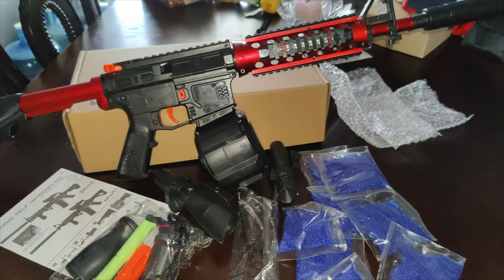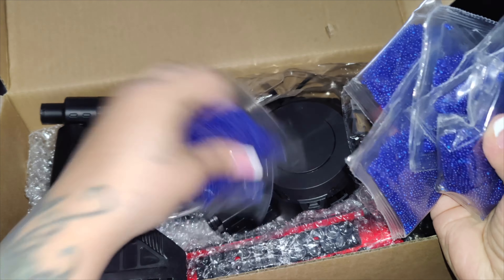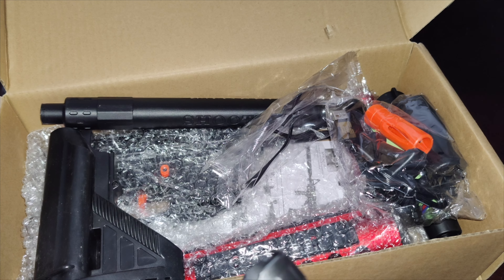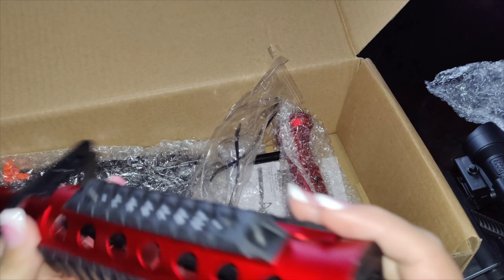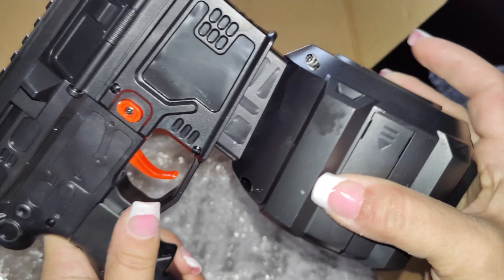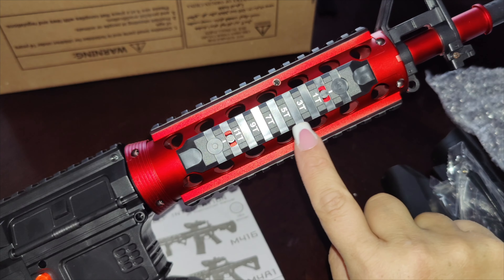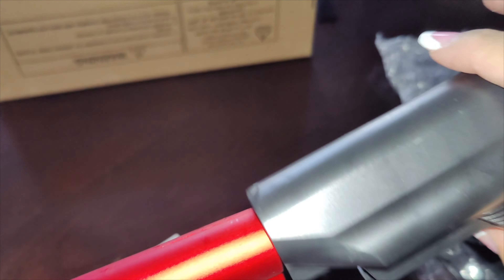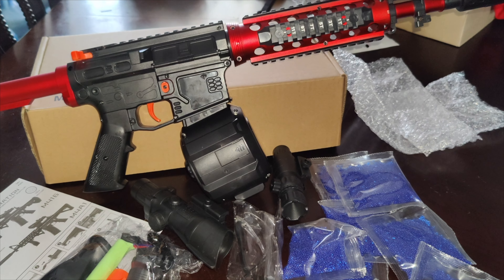Gel Ball Toy with Magazine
The Gel Ball Blaster has 2 shooting modes: automatic bursts fire, and manual fire. Press the switch and have more shooting fun. You can keep fighting when the battery is out of charge. Adjust to manual shooting mode, and pull the slide to load, the mag will automatically provide your blaster gun with the next gel ball. Enjoy the shooting game!

Newest design:1200+ Toner Cartridge Magazine Electric Loaded Water Beads Fully Automatic Shooting Experience, the gel ball toy launcher is powered by a large 7.4V 1400mAh battery that can be charged via the included USB cable. This splash ball toy launcher has a more powerful shooting motor than other toy launchers, no need for continuous shooting. 1200+ round main magazines and 100,000 gel ammo launchers make you don't want to stop pulling the trigger, the burst never stops!